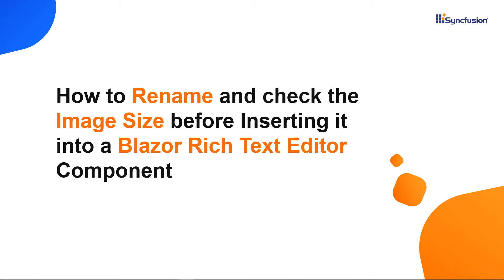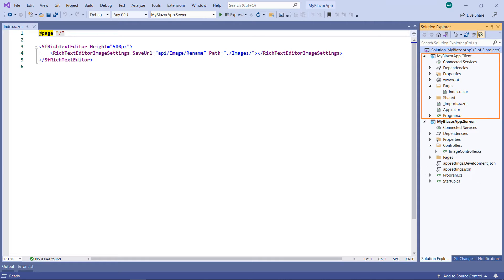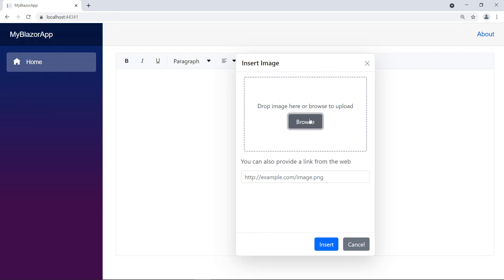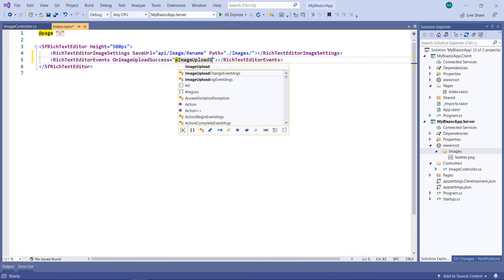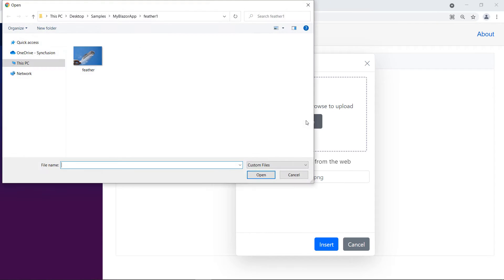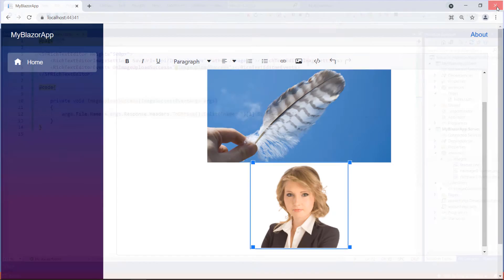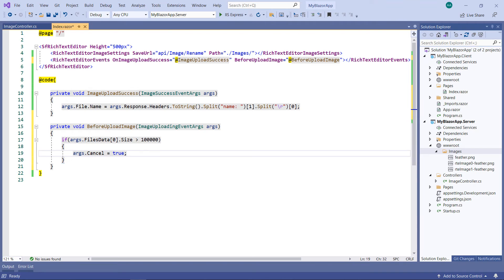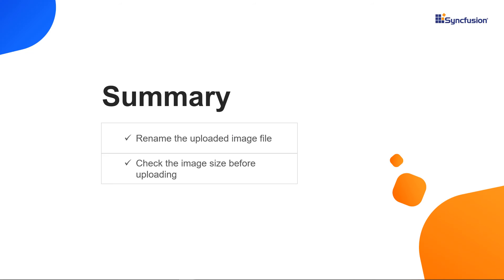How to Rename and Check the Image Size Before Inserting it into a Blazor Rich Text Editor Component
Learn how to rename the uploaded image file and check its size before inserting it in the Syncfusion Blazor Rich Text Editor (RTE) in a Blazor WebAssembly app. This video explains how to rename the uploaded image file at the client side using the RTE’s OnImageUploadSuccess event and check the image size before uploading to the server side using the BeforeUploadImage event.

[00:00] Introduction
[01:07] Rename the image
[02:08] Check the image size

SYNCFUSION BLAZOR RICH TEXT EDITOR

If you are in need of a trial license key, you can start your Blazor trial from your Syncfusion account and then get your trial license key from the downloads page.